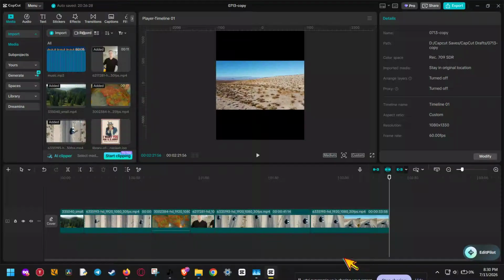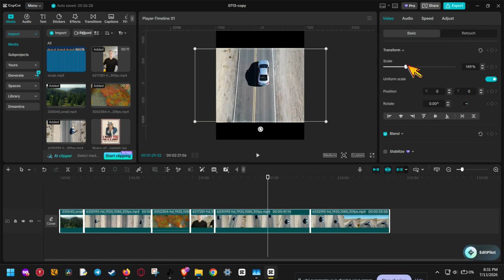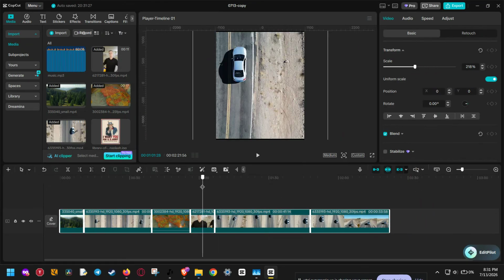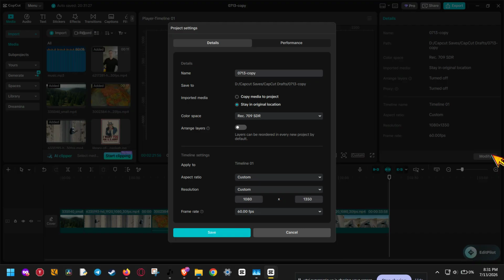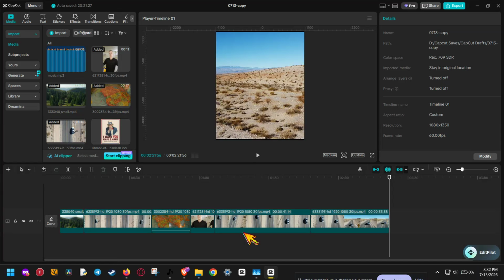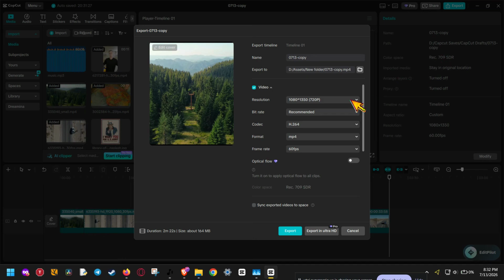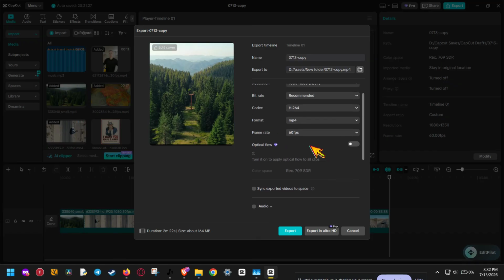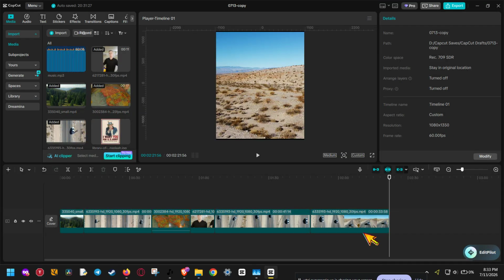How To Apply Rec. 709 In CapCut (Easy Color Space Guide)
Learn how to apply Rec. 709 in CapCut by changing your project color space to Rec. 709 SDR and verifying it in export settings for more accurate video color.
This quick tutorial shows the exact steps to help prevent washed-out or inconsistent colors when rendering for YouTube.

🕚Timestamps:
0:00 Intro
0:19 Clear Selection On The Timeline
0:33 Open The Details Panel
0:45 Click Modify And Select Rec. 709 SDR
1:08 Save The Color Space Setting
1:19 Open Export Settings
1:31 Check Export Color Space
1:44 Verify Rec. 709 SDR Before Rendering
1:55 Final Recap

✍️What You'll Learn In This Video:
• How To Set Rec. 709 SDR In CapCut Project Settings
• How To Open The Details Panel In CapCut
• How To Change Color Space Using The Modify Button
• How To Verify Rec. 709 SDR In Export Settings
• How To Prevent Color Shifts When Rendering Videos

💡Pro Tips:
• Always confirm both the project and export color space settings.
• Use Rec. 709 SDR for standard online video delivery.
• Check your timeline selection before opening project details.
• If colors look off, re-check your export preset before rendering.
• Keep consistent color settings across every edit for better results.